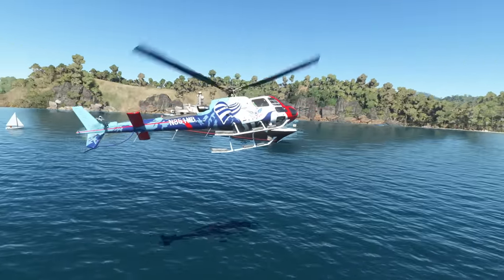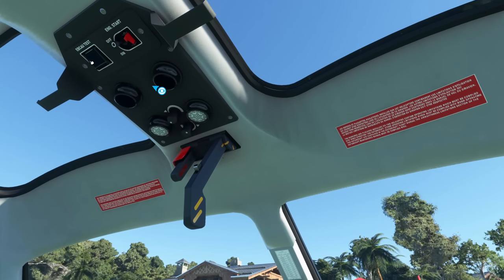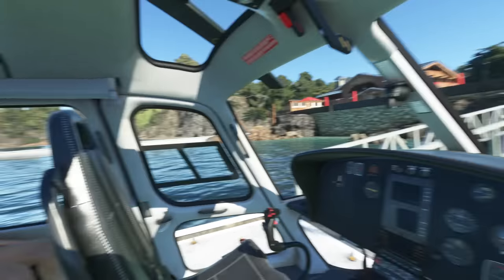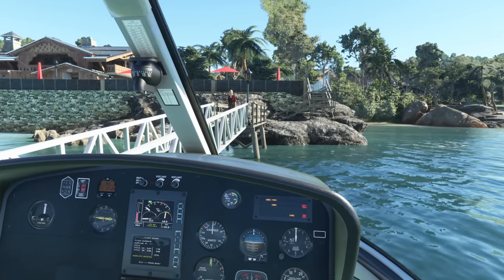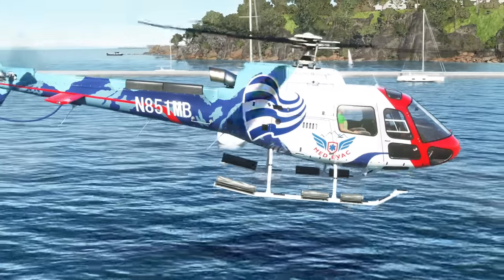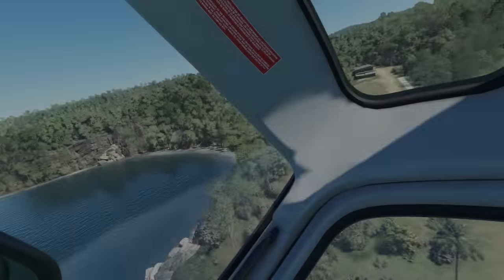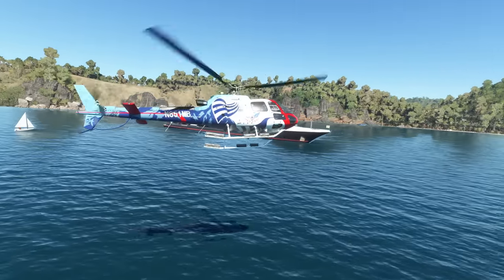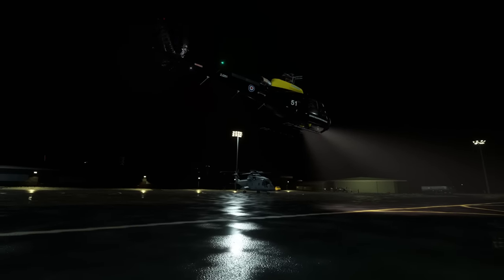If you love helos, this is for you! First Look at Cowan Sim H125 Helicopter (MSFS)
*Also featuring the amazing Manilla Bay Enhancement Project scenery by Cli4D.* Download the flight plan and check the chapters. There's a lot to cover!

"A first look review of the Cowan Simulation H125 for Microsoft Flight Simulator. I've also taken the opportunity to tour some of the amazing sights included with the Manilla Bay Enhancement Project scenery by Cli4D."

📚 CHAPTERS
00:00 Intro and Tour of H125
04:22 4x H125 Variants & External Loads demo
08:53 H125 Startup
13:02 H125 Takeoff
14:20 Full power = Crash + Floats!
16:27 No VRS but it Auto Rotates ok
18:22 Looping a H125 - of course!
19:13 Touring the bay inc Military Facility
21:07 H125 Pedal Turn
21:40 Trickiest approach and landing
24:56 H125 Night lighting demo at RAF Valley
26:10 Flying at night is scary!
28:00 Summary